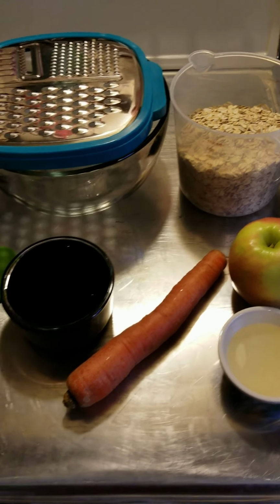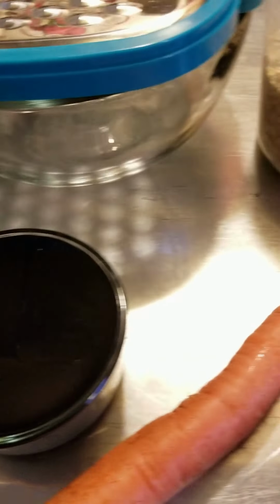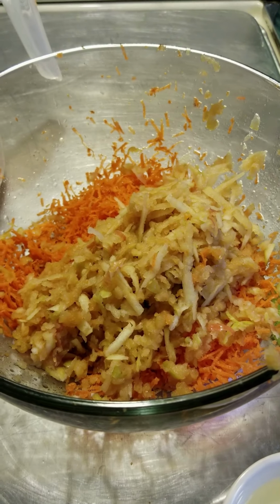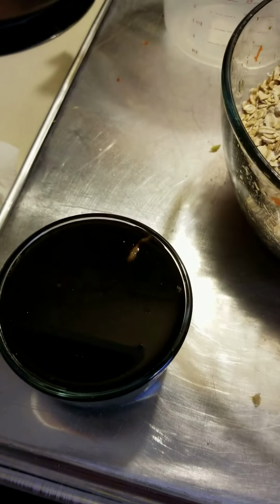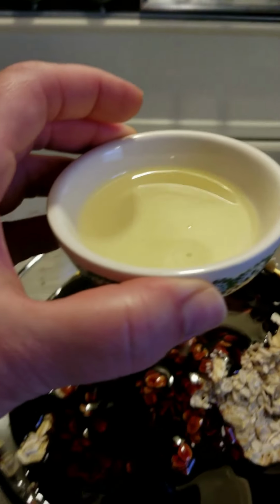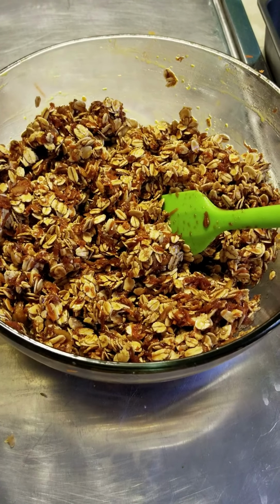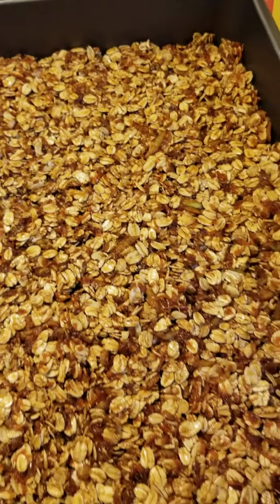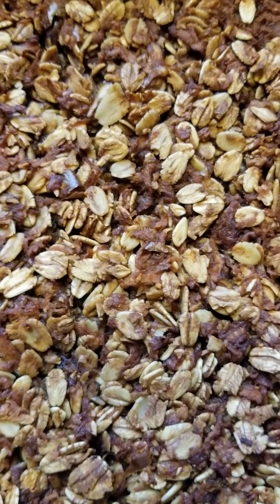The Clover Bakery: Horse & Donkey Treats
Do you own a horse or donkey? Then this recipe is right up your alley! Be prepared to celebrate National Love Your Pet Day by baking these with your family.